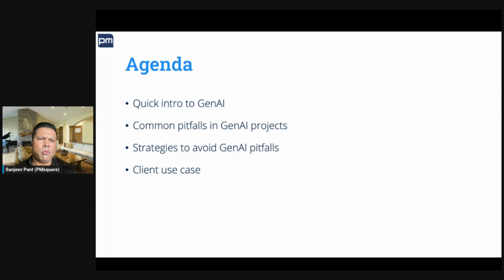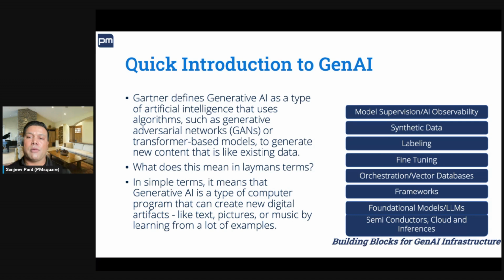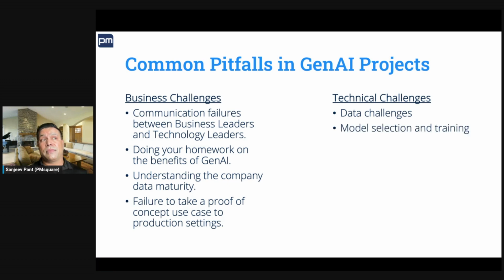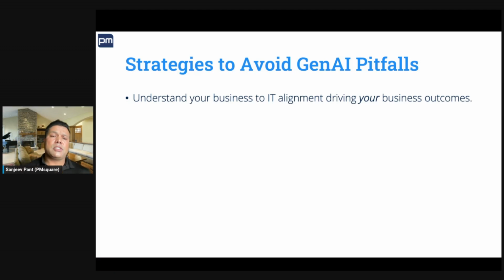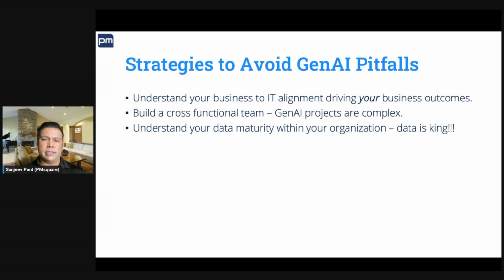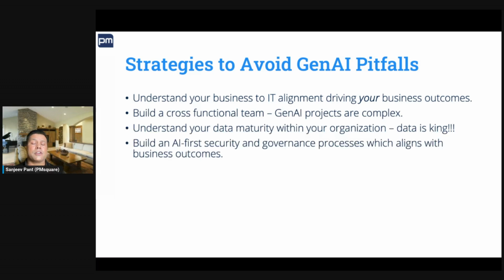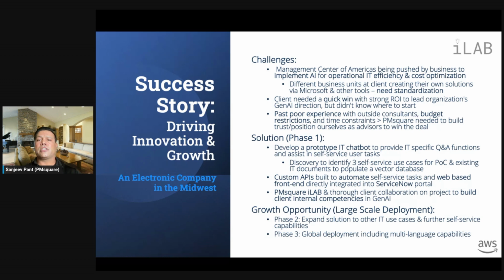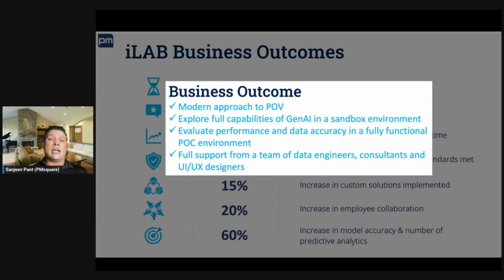GenAI Pitfalls: Why Projects Fail and How to Avoid Them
Join our VP of Cloud Services and Solutions, Sanjeev Pant, as he discusses common pitfalls that cause Generative AI projects to falter before reaching production. In this recording, you'll discover:
- Common pitfalls of GenAI projects
- Strategies to avoid GenAI pitfalls
- How PMsquare helps our clients
- Client success

Don't miss out on insights that could revolutionize your organization's GenAI projects!

PRESENTERS
• Name - Sanjeev Pant

1:53 Introduction to Generative AI
5:30 Common pitfalls
12:25 Strategies to avoid these pitfalls
22:56 Use cases - SimAI and iLAB
24:50 Client success stories
27:05 PMsquare Ideation Sessions
28:00 PMsquare iLAB